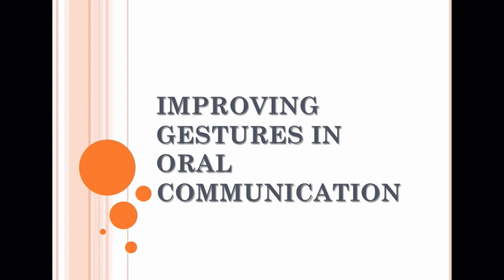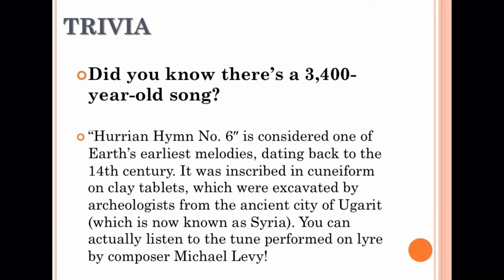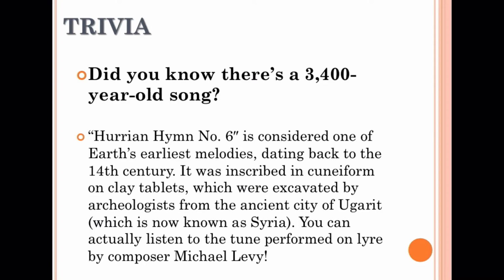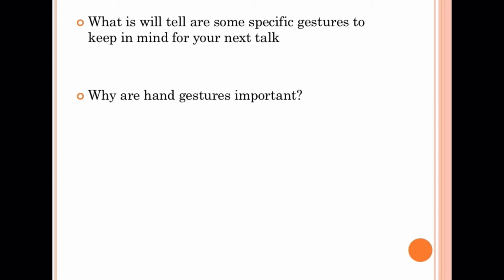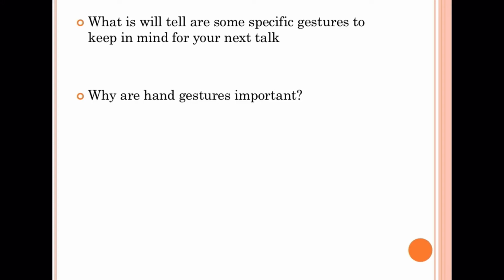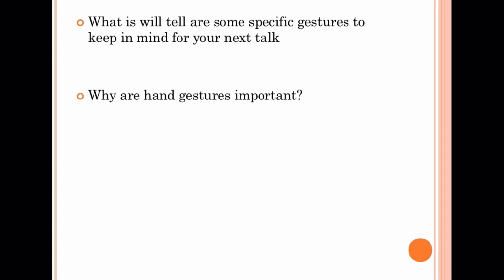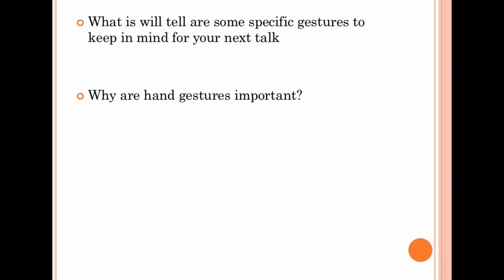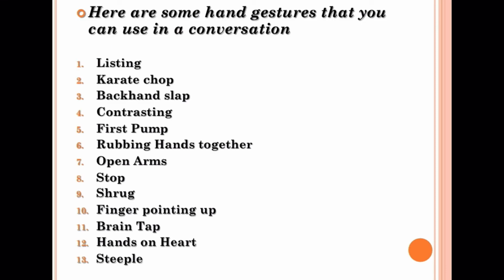English Series: Improving Gestures in Oral Communication and Importance of Your Hand Gestures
Mula sa aking mga libro noong ako ay Junior High School palamang, narito ang mga impormasyon at mga karagdagang kaalaman tungkol sa IMPROVING GESTURES IN ORAL COMMUNICATION.

WHAT'S INSIDE?
1.) Trivia of the Day
2.) Improving your Gestures
3.) Importance of Hand Gesture
4.) List of Gesture you can use in a Conversation

Sana ay may natutunan kayo at nalaman na mga impormasyong maari niyong magamit kapag kayo ay may modular and online classes ngayong school year. Stay Safe and Godbless.

You may send us on:
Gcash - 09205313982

JOURNEYING THROUGH LITERATURE AND LANGUAGE
with English and American Literary Texts